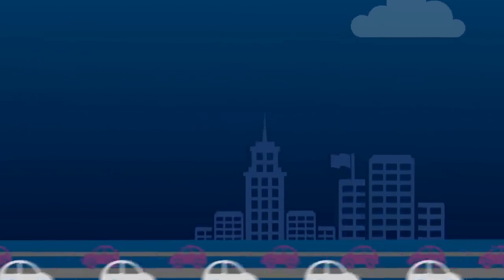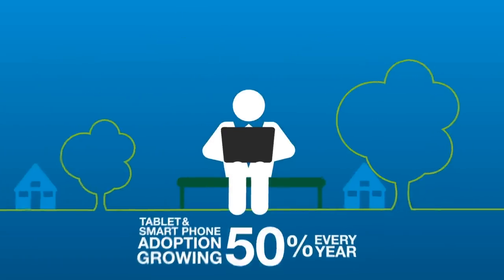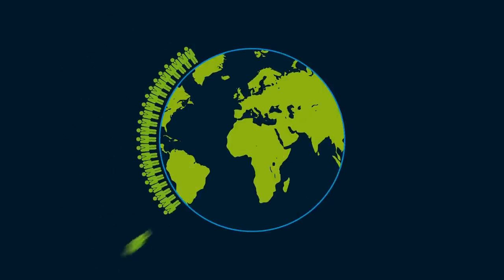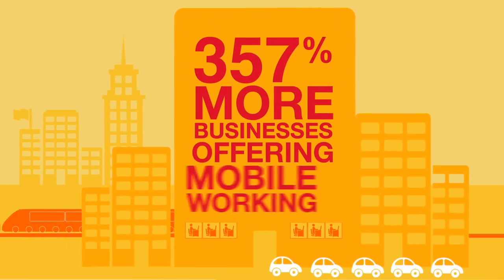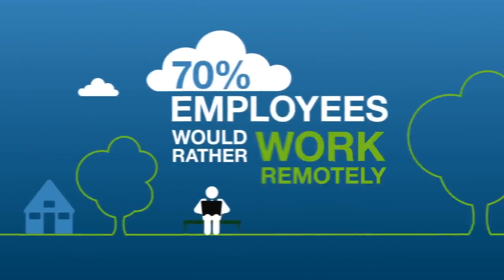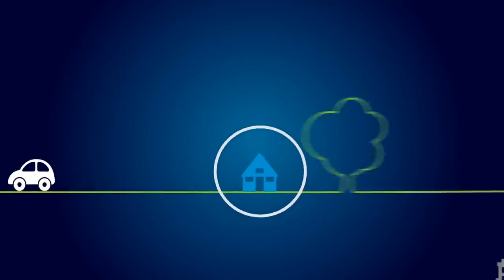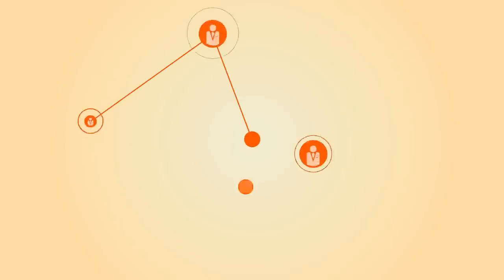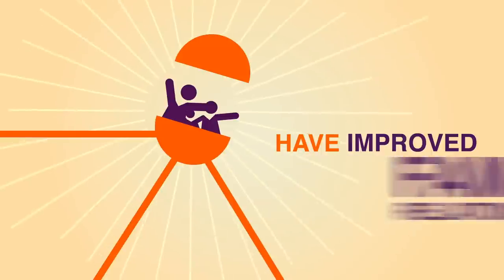The World of Work is Changing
No more 9 to 5. No more commutes. No more cubicles. This is the story of a new way to work, of a better work/life balance, and of a more productive future.